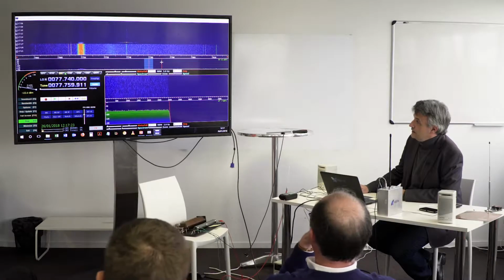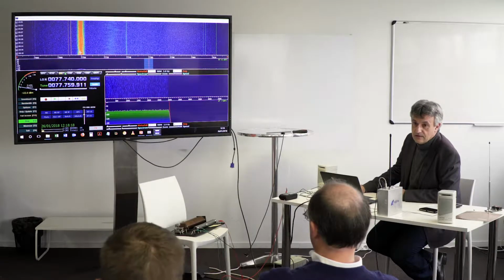Radio Basics by Christophe Fourtet / #6 Informations and Q&A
hristophe Fourtet co-founded SIGFOX in 2009 to build a global network that is dedicated to the Internet of Things and operates with very low cost and minimal energy consumption. Before co-founding SIGFOX, his career was focused on developing radio technologies at leading technology and semiconductor companies. In addition to RF technology, his expertise includes embedded systems, semiconductors and SOCs.

From 2003 to 2009, Fourtet served as wireless hardware platform manager at Freescale Semiconductor.

Fourtet joined Freescale from Motorola, where he was a senior cellular hardware and system engineer. He helped create the cellular hardware group that developed Motorola’s mobile phone. Prior to that, he served as a radio engineer at SAGEM.

Fourtet graduated from the Institut National des Sciences Appliquées de Lyon (INSA Lyon) in lectrical and telecommunications sciences. He did post-doc work in electromagnetism.